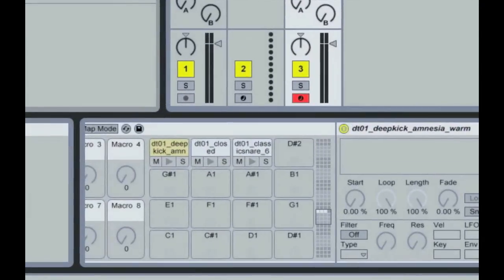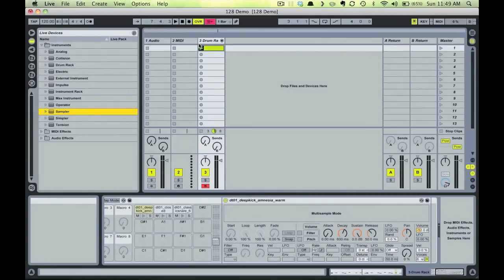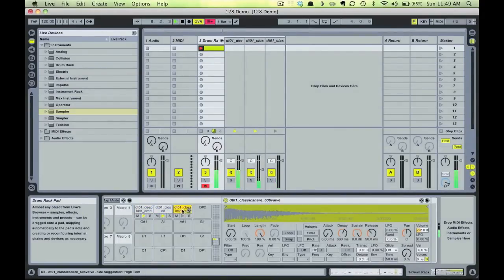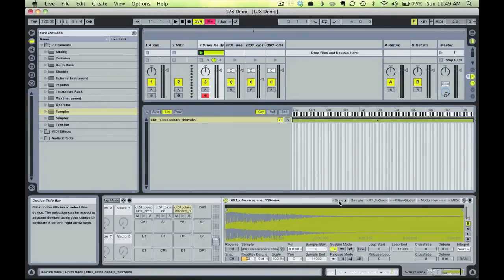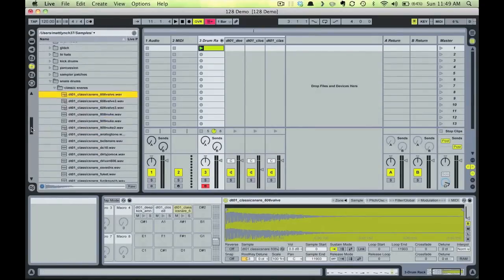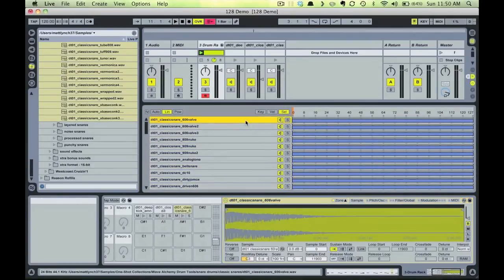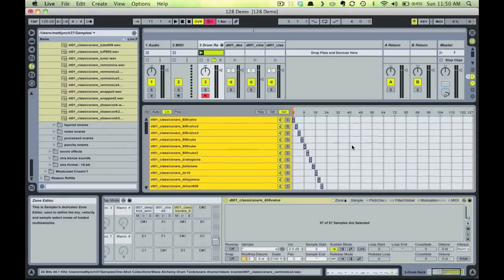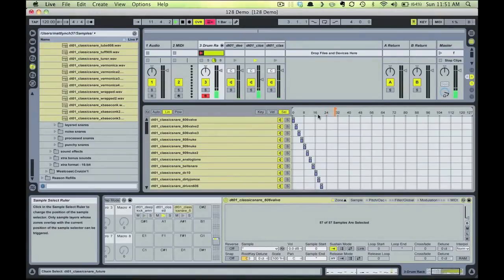Ableton Live 128s - How To Create 128s In Ableton Live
bring us this tutorial from lynchaudio.com. This tutorial demonstrates how to create 128s in Ableton Live.